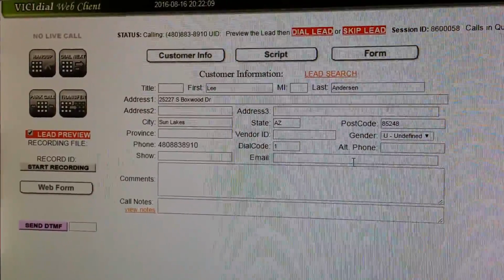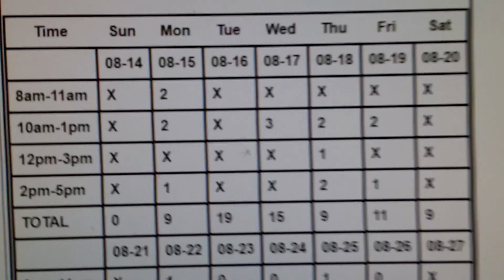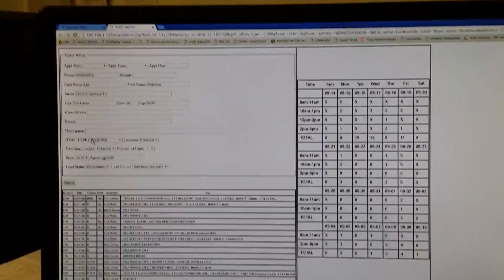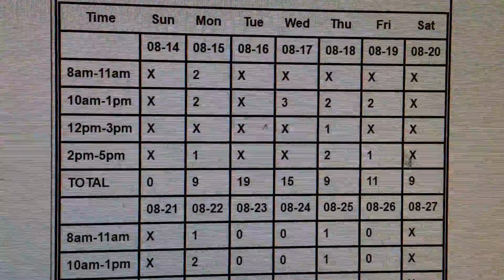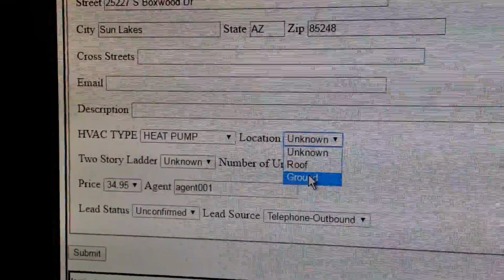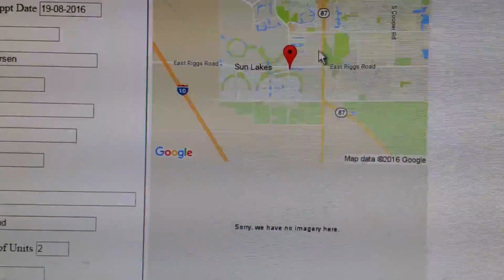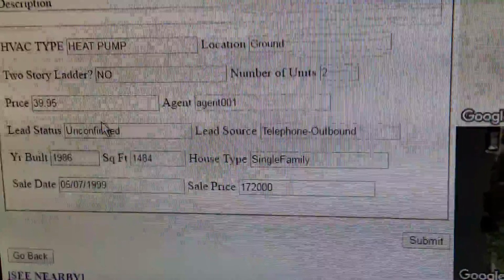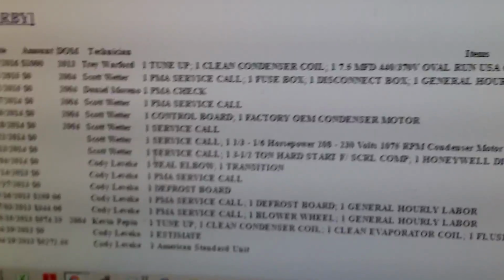MAPPING AND SCHEDULING